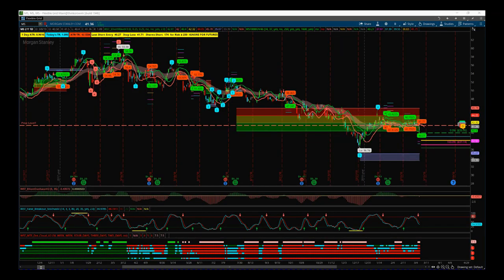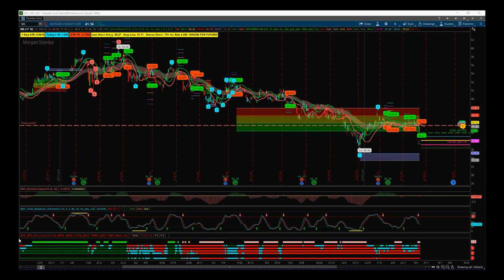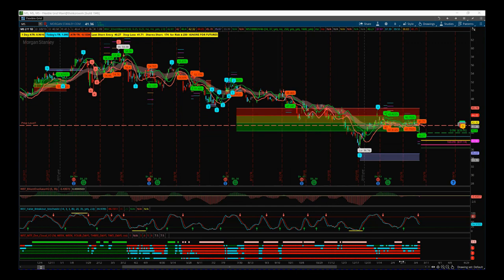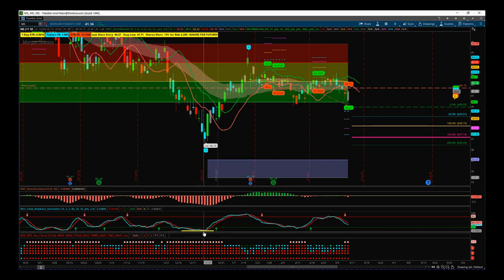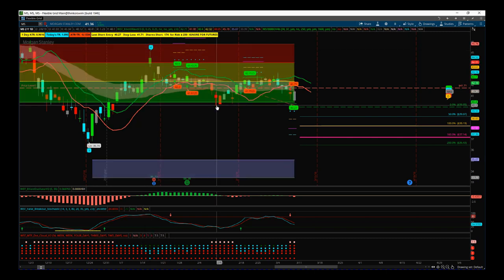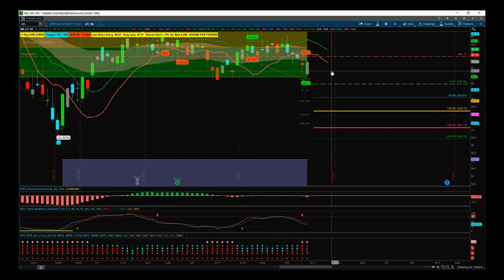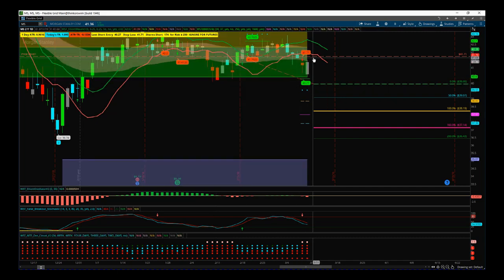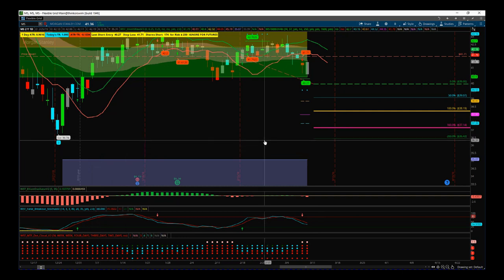TradeTheFifth Stocks Signals Video for potential Short on MS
Watch the Stocks Swing Trading Setup video for a potential long trade on MS using the Elliott Wave Indicator Suite

The indicator Suite is available for NinjaTrader, TradeStation, ThinkorSwim and MultiCharts trading platforms.

 stock swing trading analysis and
alert video for Monday the 11th of March
and we were looking at Morgan Stanley
today I'm going to be using our Elliott
Wave indicator suite and our black box
breakout indicator combined for the
thinkorswim trading platform to put this
analysis together and for a potential
shore trader Morgan Stanley on a daily
timeframe the both indicator streaks are
also available for ninja trader and
tradestation but I'm going to use to
think of some version today for this
video so let's have a look at Morgan
Stanley on a day time frame overall
bearish trend how can we tell that it's
going down yes the multiple time frame
doc cloud in the bottom sub shot here
part of our black box breakout indicator
we see the key weekly time frame is
below our EMA cloud so that's red same
with four day
same with three day-to-day and the daily
all below the clouds strong bearish
trend we can see our wave counts we've
got maybe see Corrections up to the high
here and then we found a small earlier
wave move and now we're in a big move
we've had a way for pull back against
that move and then we've added sit
earnings we went pretty flat didn't
really want to go up he didn't you know
the market just did not like earnings to
make the price go up so we've had the
way for pullback he's found good
resistance in our automated probability
zones here in red and then started to
move down there was no real trade going
into earnings we needed to wait for the
earnings reaction Lennie settle down
that's happened now we've got a false
breakout bar on the bottom the
stochastic here previously which denotes
that strong bearish trend we've crossed
over a couple of times in the overbought
zone now we've got a good divergence on
our earlier wave oscillator so all
looking good for the short I don't
really want to trade that fifth wave at
this moment we know with our automated
target zone for our
way they'll potentially mortgage son
he's got a $34 price on this short but
to swing trait this traditional fifth
way we'd have to have the stop above the
way for an entry below this pivot here
so the ERISA Ward wouldn't be brilliant
would be okay we could be conservative
but I want to go more aggressive here
with this target in mind but I just want
to go through what I'm looking at here
so our black box breakout indicator on
Thursday produce this signal at forty
twenty seven short with a forty one
seventy one stop-loss now Friday we had
a bullish day denoted by this gray
candle but a gray candle is are not
candle with lower volume so that could
run out of juice quite easily on Monday
and when looking for that to happen
we're looking for that criteria for that
breakout to maintain and not break forty
one seventy one and for Morgan starting
to turn back to the downside so although
we've got a forty twenty seven entry on
the black box breakout indicator I have
to look left at this previous pivot here
this bearish move failed at this price
we want to wait be way below that I also
want to be below the whole forty dollar
mark so thirty nine ninety five is my
entry short for Morgan Stanley on the
daily timeframe forty one seventy one is
still the stop-loss my only real target
right now are the are these loads and
they're about one to one point eight
wrist reward on this trade setup so
still a good risk reward down to these
loads now if it does gather momentum a
hit our fifth wave target zone will be
more like three to three hundred three
hundred fifty percent profit times risk
on this trade but this moment of time
all I'm interested in is the price
breaking this previous pivot here where
the smart cursor is getting into the
trade I'm looking to monies down to
these loads at thirty six seventy four
so very very simple this has gone out on
our swing trading membership and lots
and lots of other trades so it's just an
example to show you how we set up these
potential trades in our swing trading
membership using our Elliott Wave
indicator suite and our black
breaker indicator for the thinkorswim
platform so MS Morgan Stanley short 3995
for Monday the 11th of March so take
take care out there mark has been tough
just lately but have a great trading day
and I'll spiritual to mark